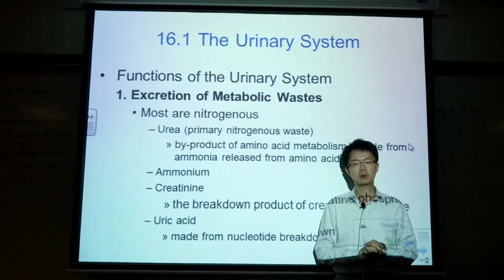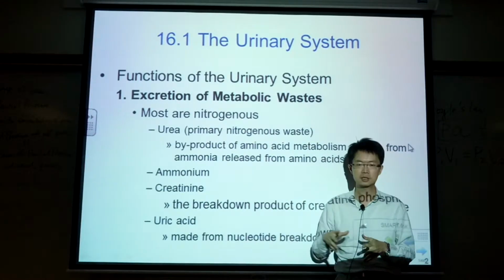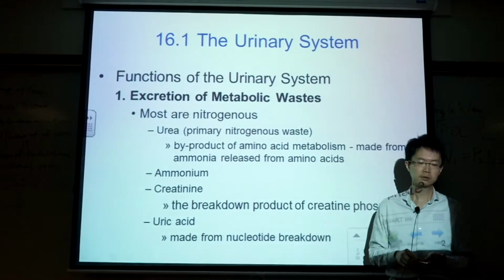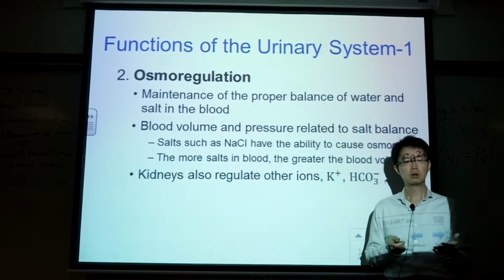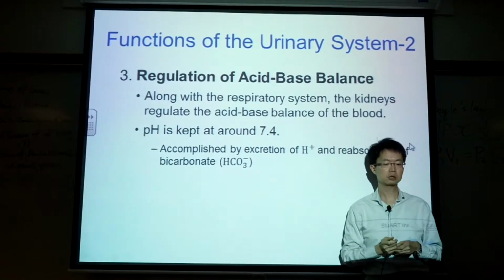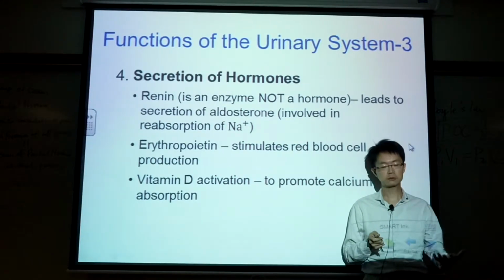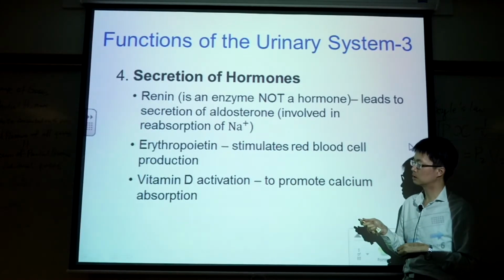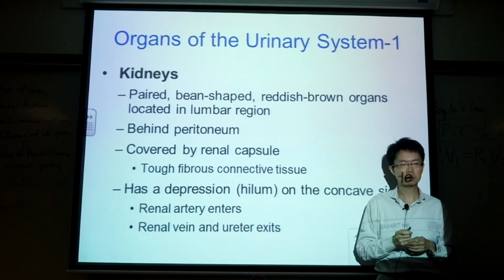Urinary System 1/11